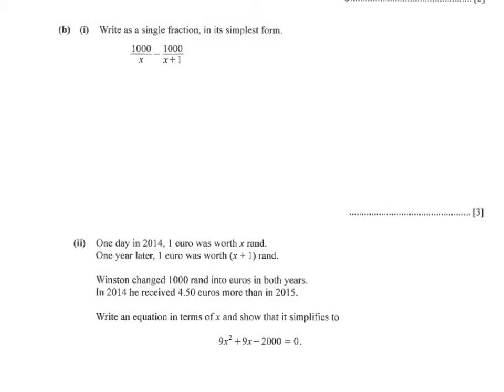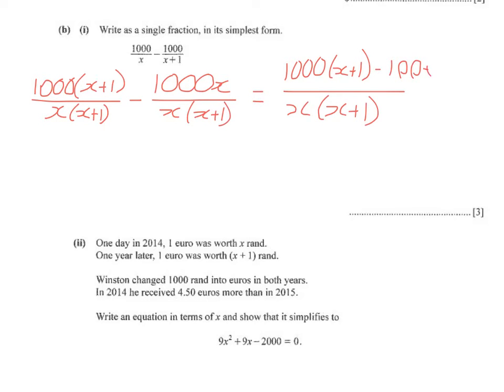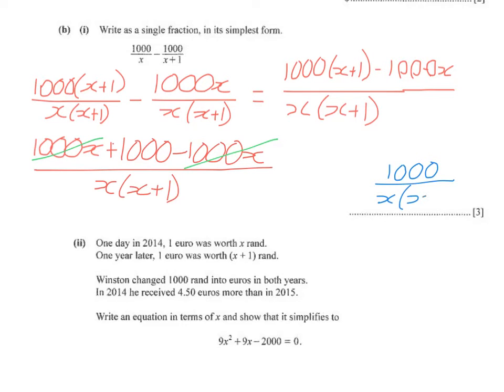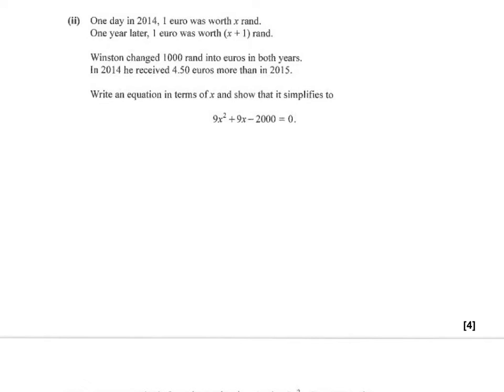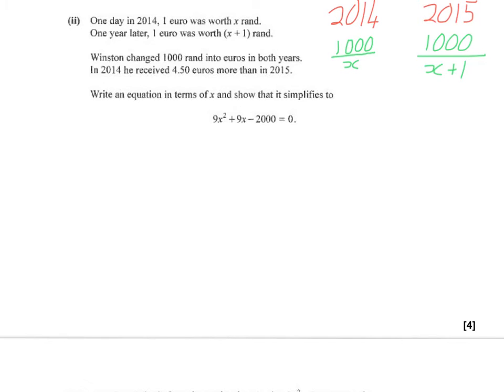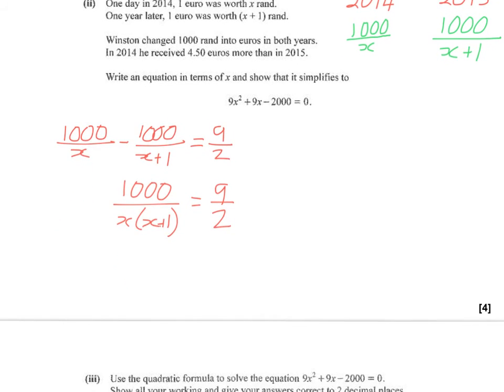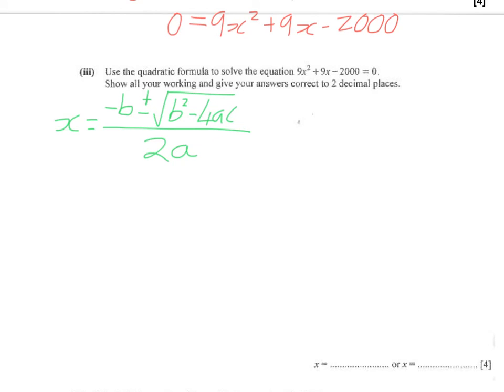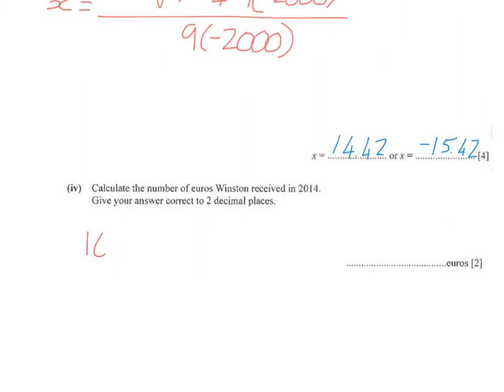IGCSE Mock P4 2017 Q07